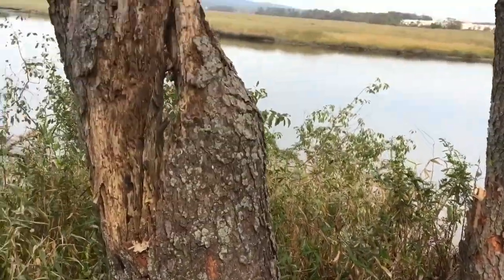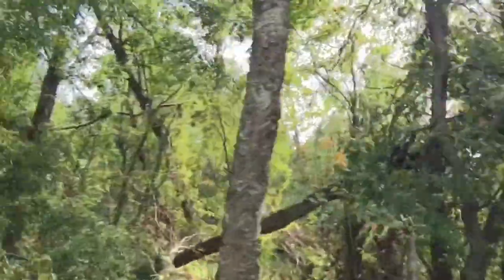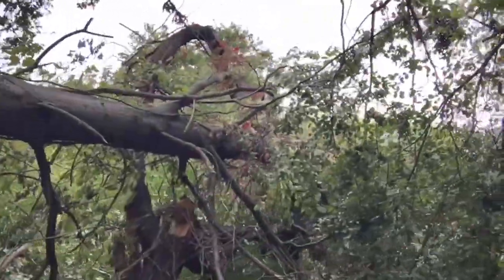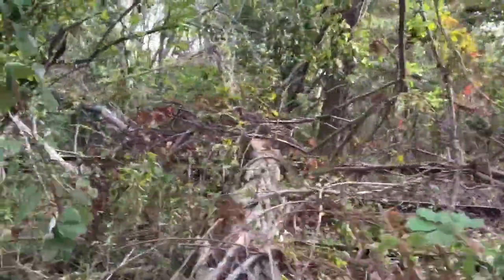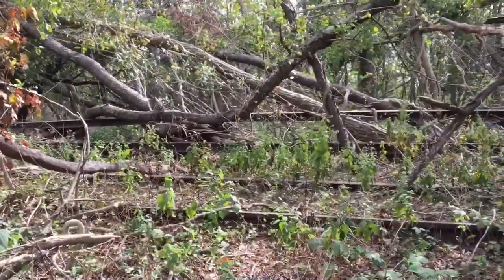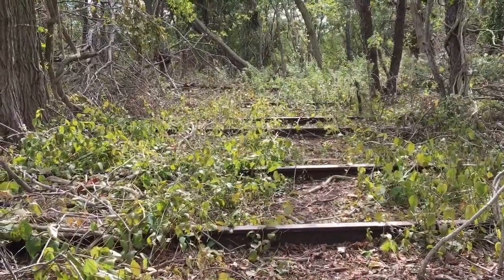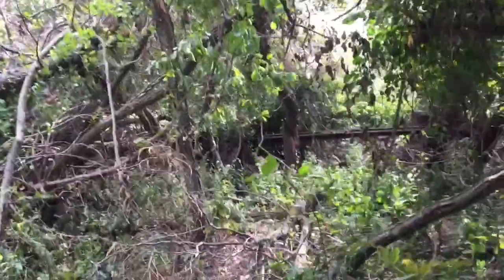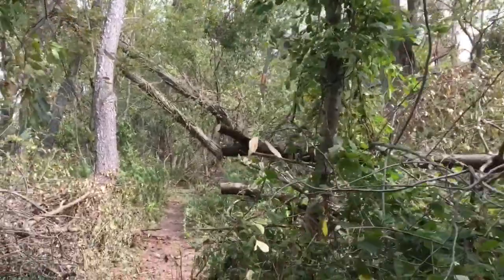Trail Exploration: Tidal Marsh Trail - Post Tornado 2020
Trail Exploration visited the Tidal Marsh Trail in North Haven, CT twice before, but on August 27, 2020, a tornado passed from Bethany, Hamden, North Haven, North Branford, to Branford, snapping and toppling many trees along its path. In this supplemental episode, we revisit the Quinnipiac River's Tidal Marsh Trail, after the tornado. Photographed & Edited by Mike Franzman